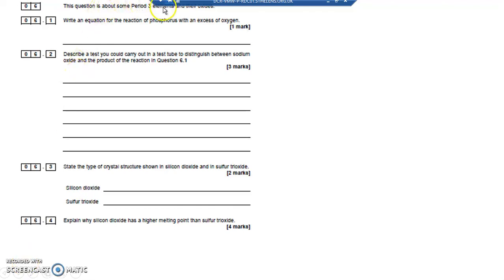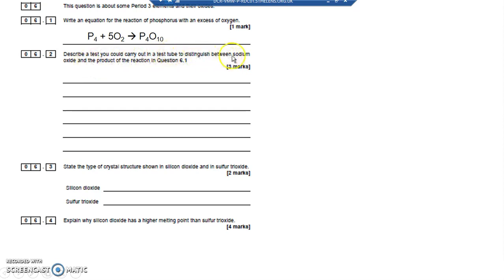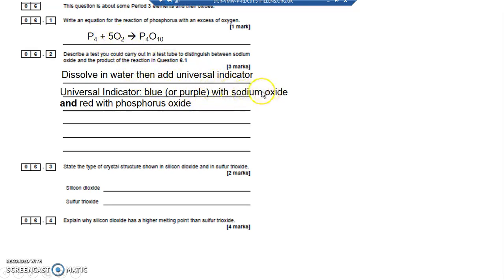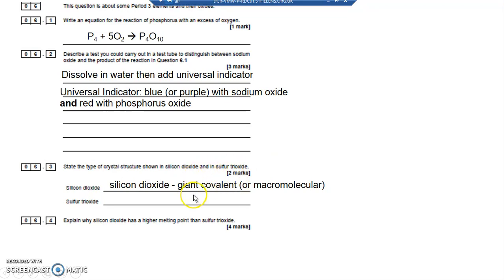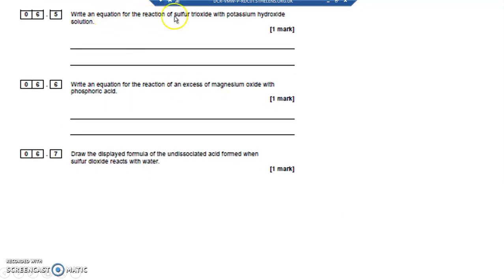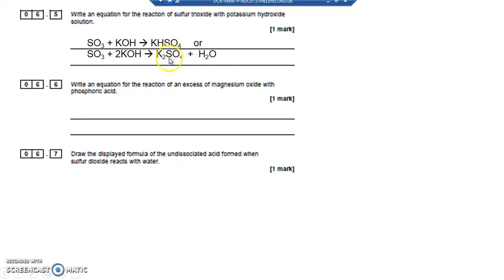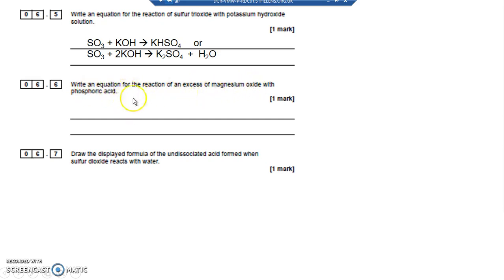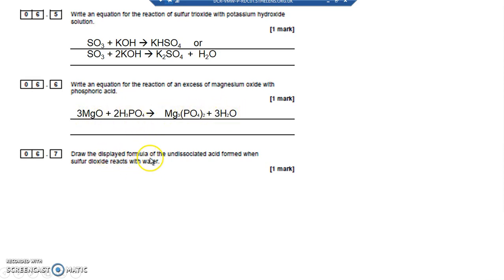A2 Paper 1 2017 Q6